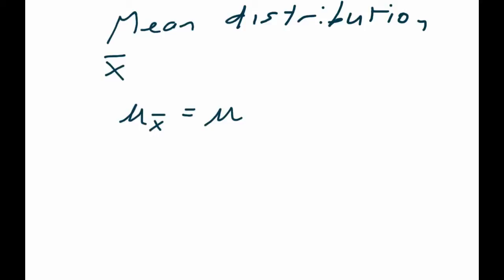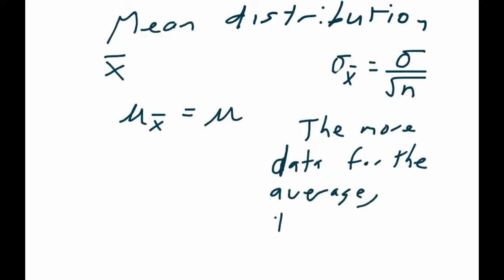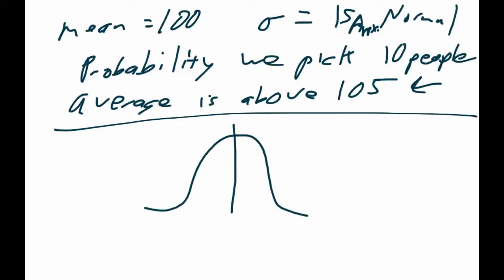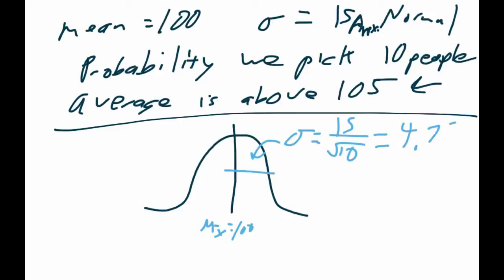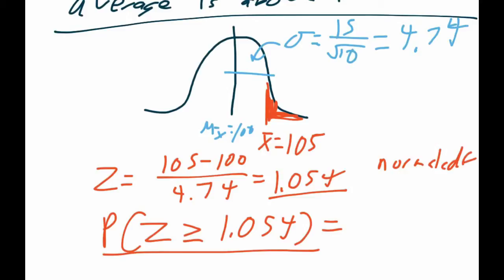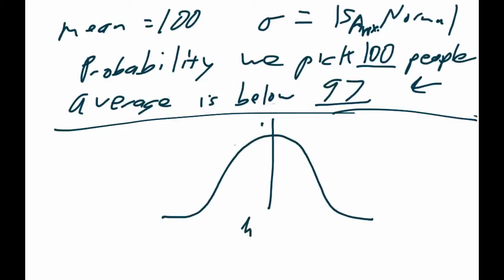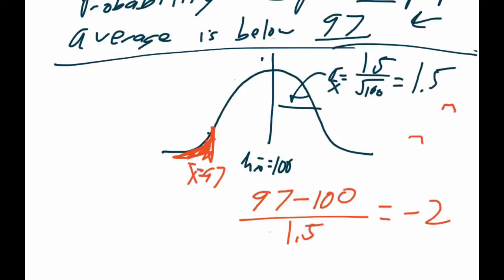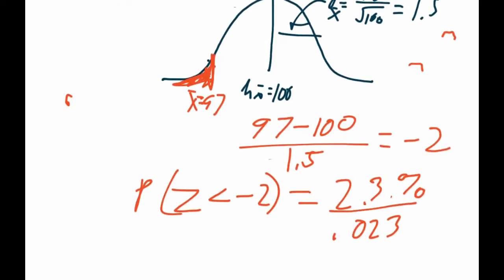AP stat 7-3 Mean Sampling Distribution